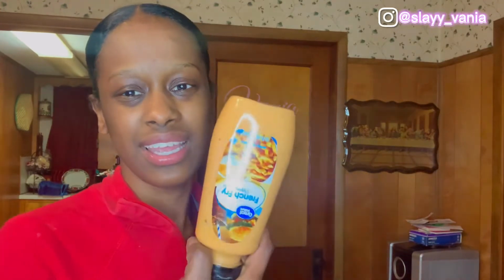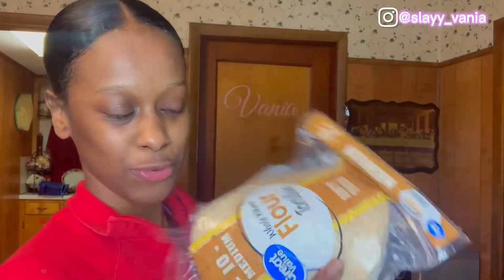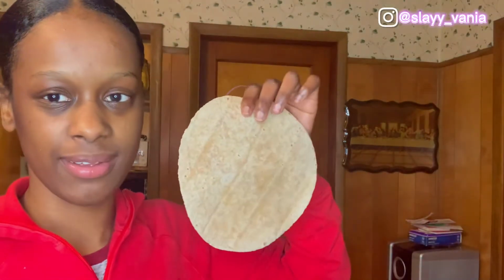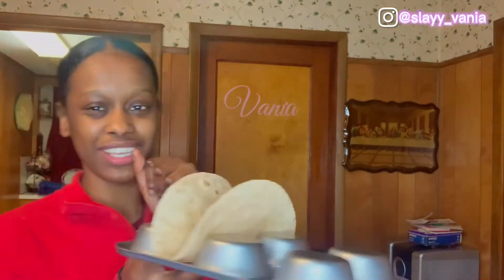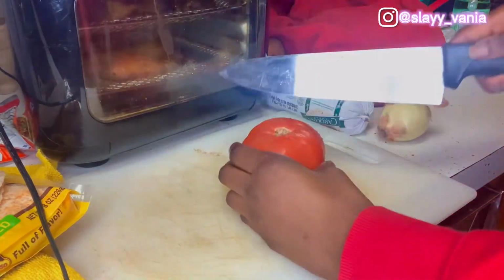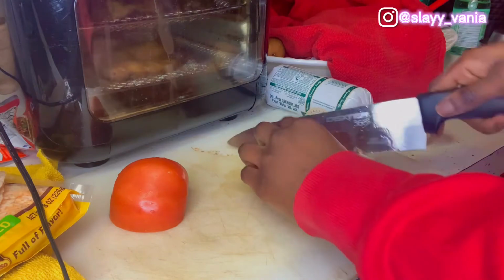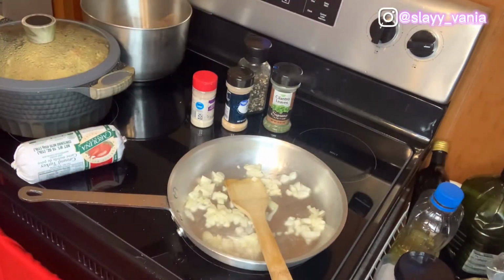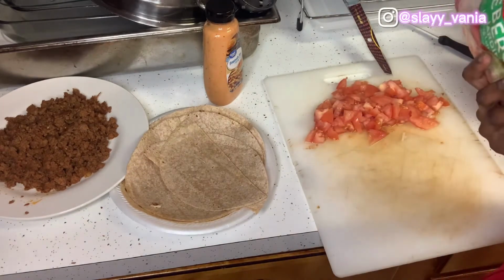COOKING WITH VANIA (part 2)//I SUCK AT THIS!😂🌮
ＦＡＱ♡

Age:18
What I film On: iPhone XR
Ethnicity:Black/Cape Verdean 🇨🇻

Keywords(IGNORE THIS):2021, Vlog, viral, Vlogs With Vania, Simplyyvania, Smallyoutubersupport,
Christian, banger, Trending YouTube videos, Road to 1k, 2021, YouTube, Aesthetic, Tiktok, clean with me, decorate with me, led lights, Sarah Beatriz , Brazil, Impossible song cover, singing, cover, cooking with me, tacos,